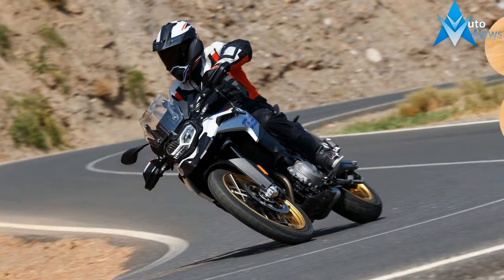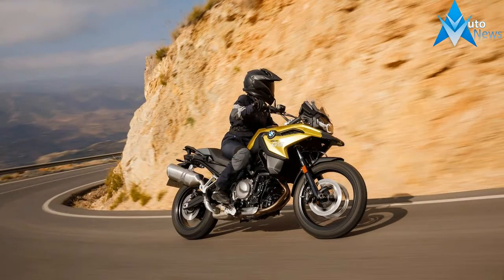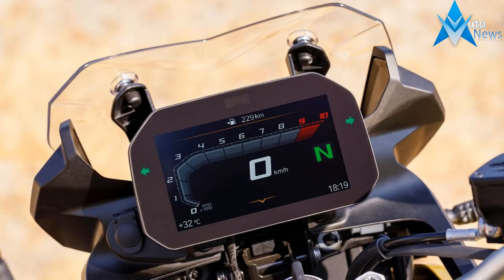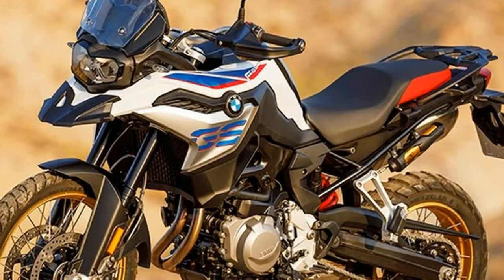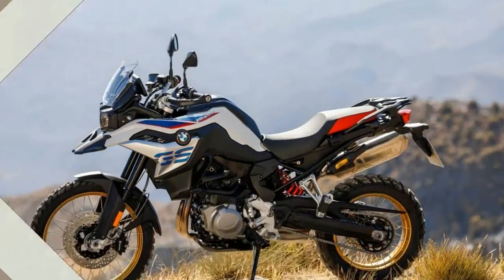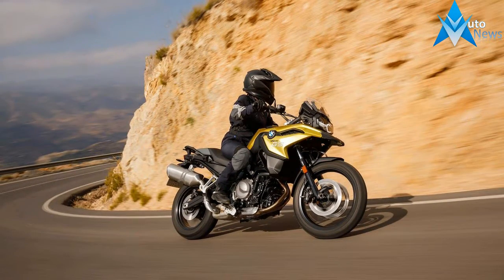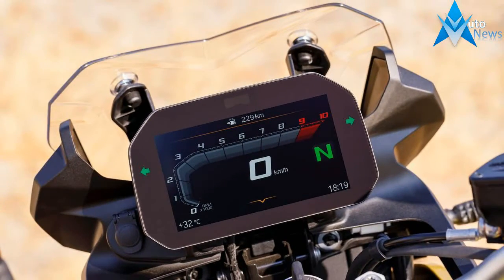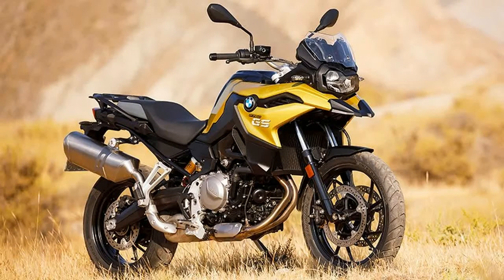WOW AMAZING!!!NEW 2018 BMW F 850 GS And F 750 GS - The New Models Were Completely Redesigned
WOW AMAZING!!!NEW 2018 BMW F 850 GS And F 750 GS   The New Models Were Completely Redesigned - 1. Once again both bikes share the same powerplant, but with different tuning. The parallel twin grows to 853cc, and now produces 95 horsepower at 8250 rpm on the F 850 GS (up from 85), and 77 horsepower at 7500 rpm on the F 750 GS (up from 75). The 2018 F 850 GS makes 68 ft/lbs of torque at 6250, and the F 750 GS 61 ft/lbs of torque at 6000 rpm.

 £7950